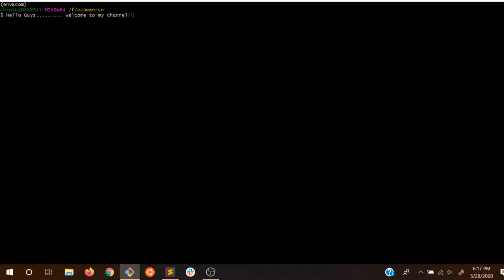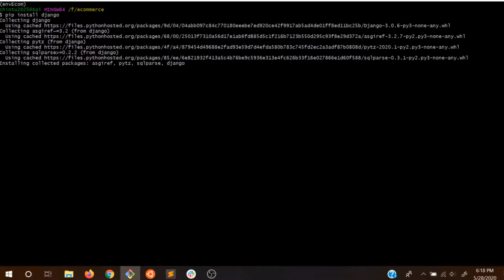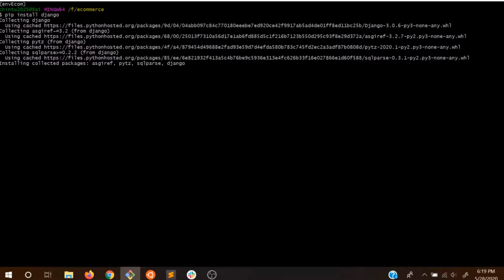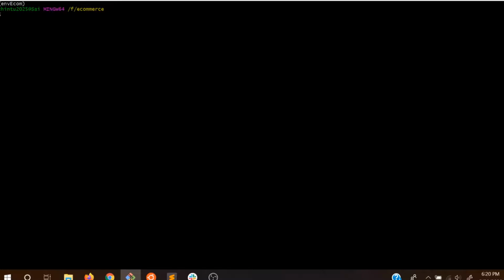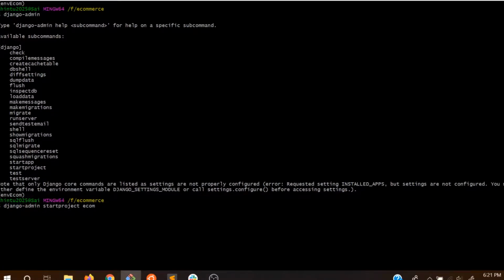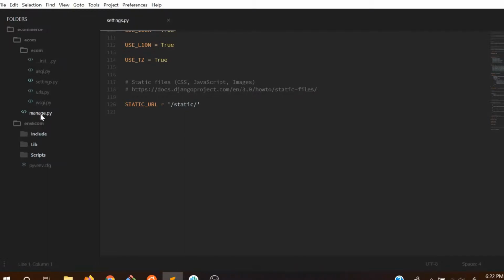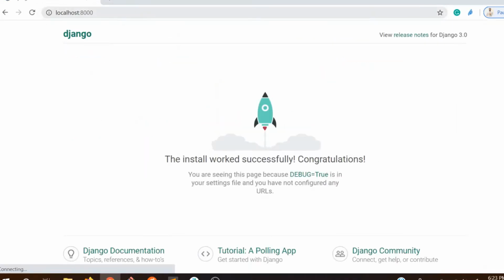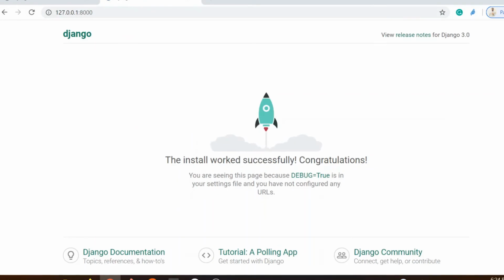How to setup Python-Django Local Server- Easy and Simple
I recommend watch this video at Playbackspeed 1.25x.

Setting up the Django server using Localhost.

My Productive Gear :
HP Elite Book- 840G6(16gb) (Canada)

Dell Inspiron-i5559 (Canada)

SkullCandy HeadPhones (Canada)